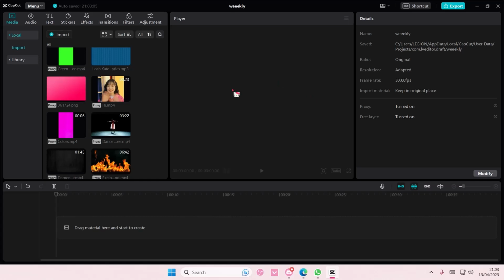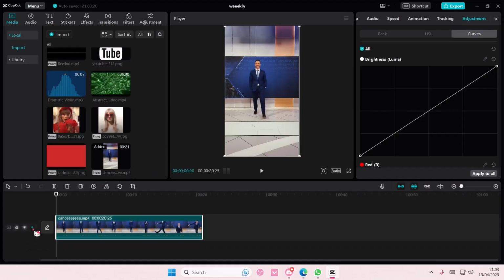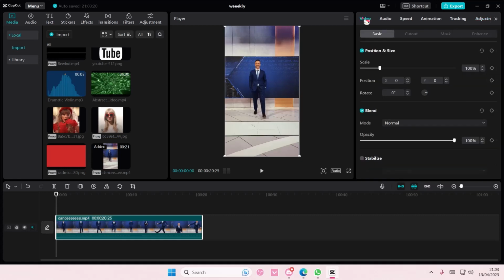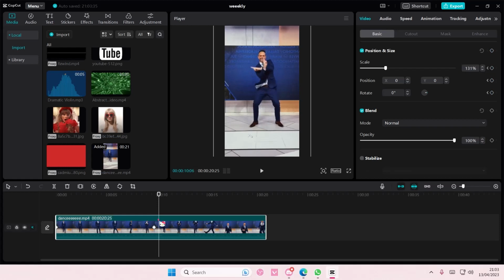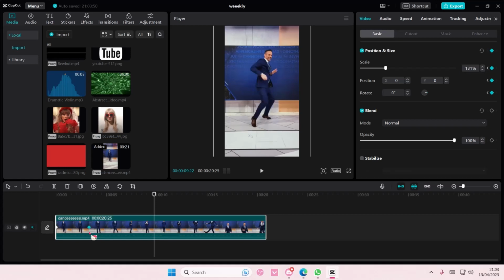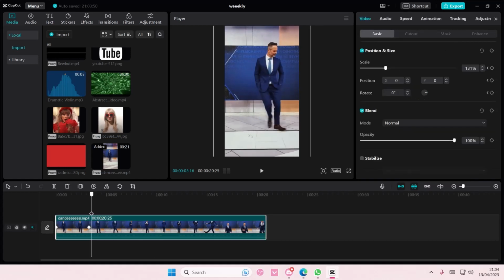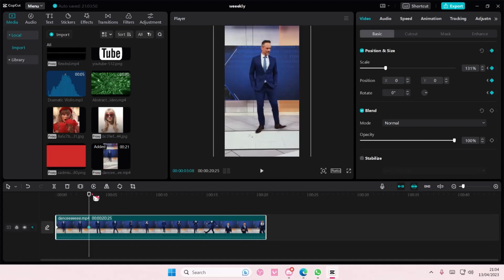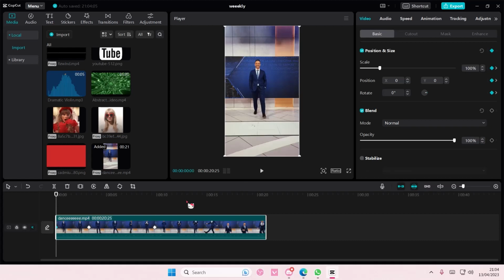NEW CapCut PC Feature Update! How You Can Move Around Keyframes In Your Video On CapCut PC?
Want to move keyframes on CapCut PC? Here's how you can do that.